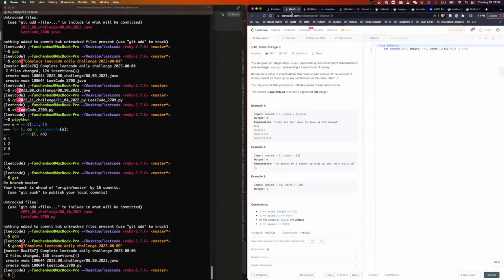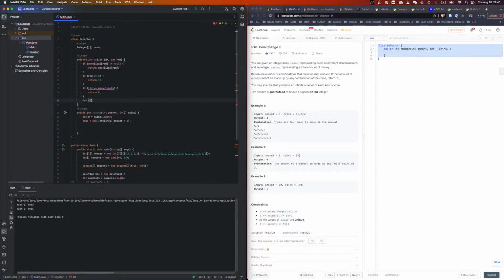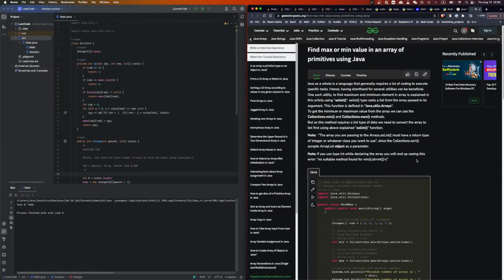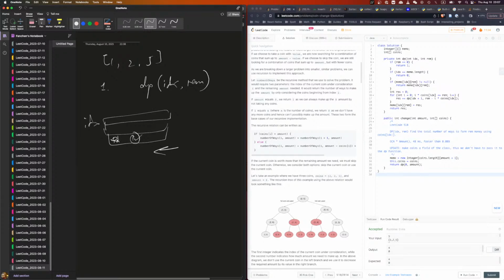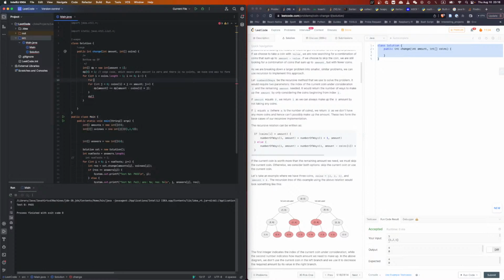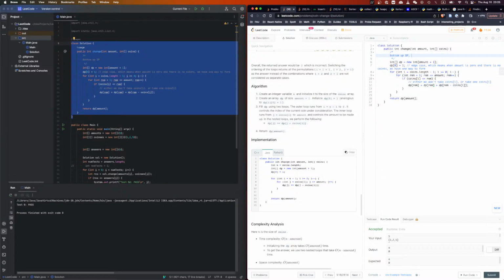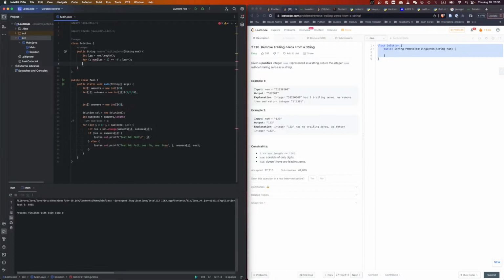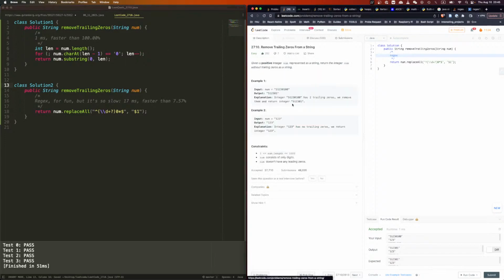2023-08-11 LeetCode 518 & 2710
Sobre 518, usaba el DP menos que ideal. Sobre 2710, descubría que regex es más lento que el método iterativo. Me sorprendió un poco, pero tuvo sentido. Regex solamente es una herramienta. Debemos usarlo en la situación más propia. 2710 no la es.